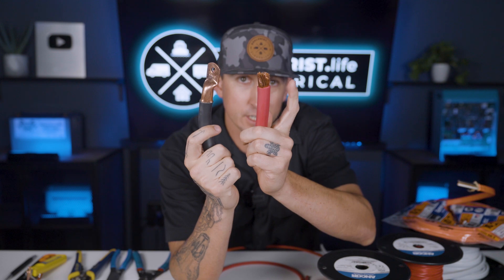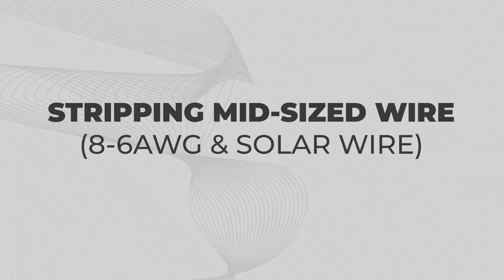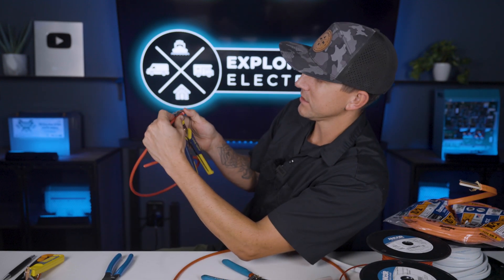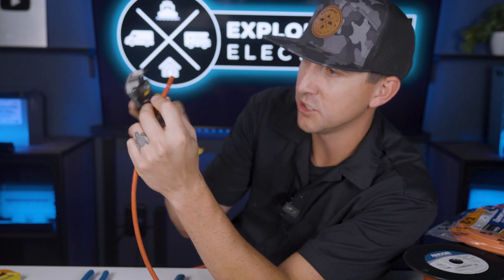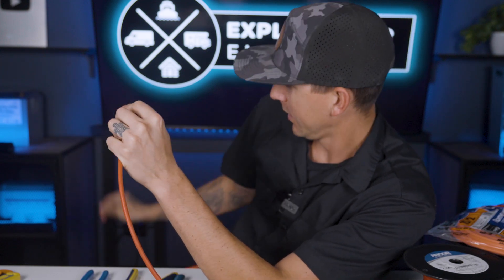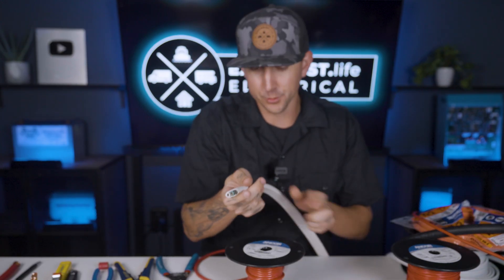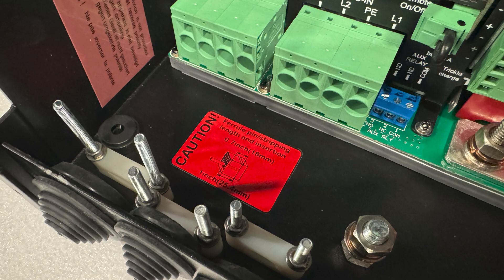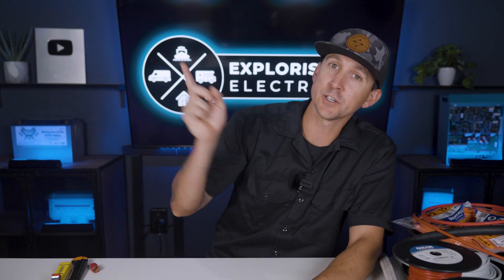Wire Stripping 101 - Wire Terminal Basics | Ep: 3/14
In this video, we'll teach you how to strip insulation from a wire before crimping a terminal, using the best tools for the job. Join Nate from EXPLORIST.life as he shares his top tool recommendations for this essential step in mobile, marine, and off-grid electrical setups.

00:00 Introduction
00:31 Stripping Small Wire
01:16 Stripping Mid-Sized Wire
02:42 Stripping Large Wire
04:05 Stripping Multi-Conductor Wire
06:45 How Far Back to Strip Wire